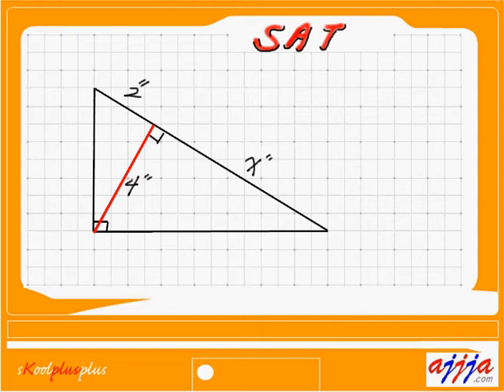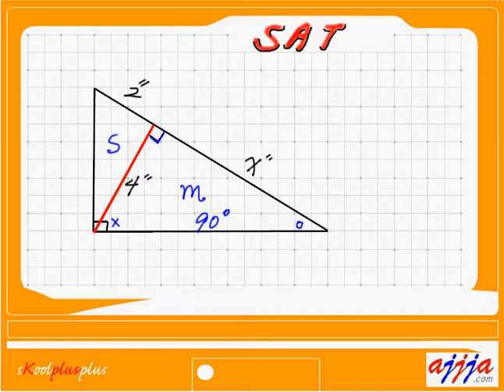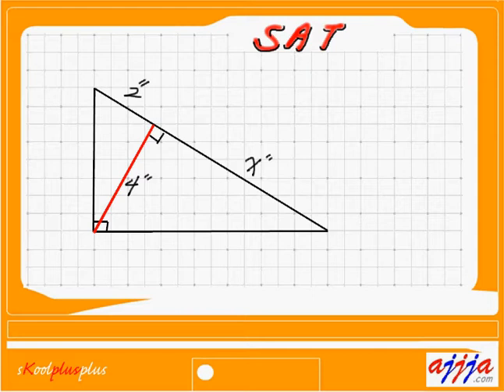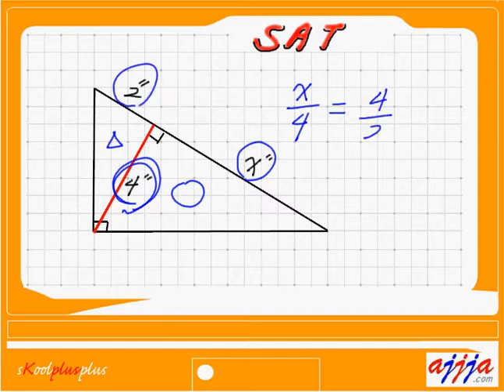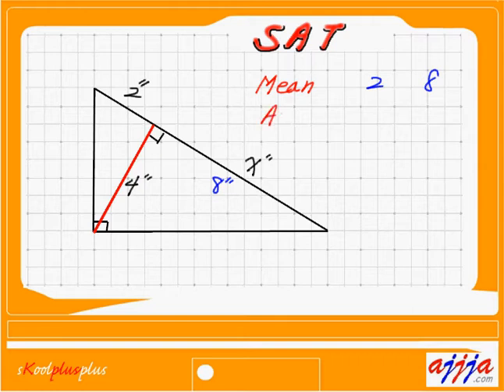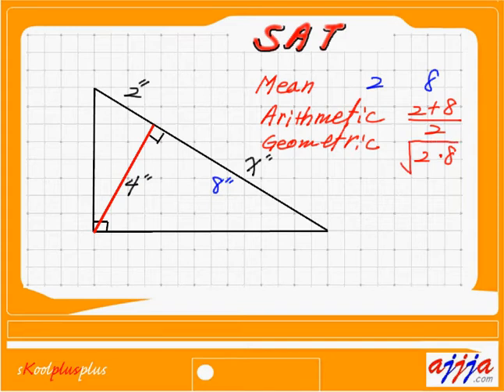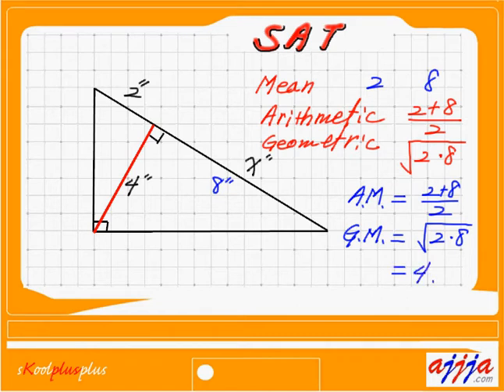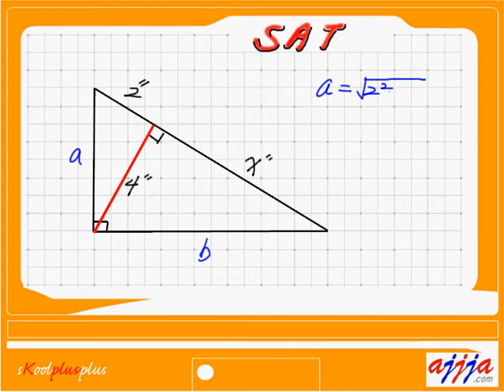Geometry - Anatomy of Right Triangle with Ratio - SAT 9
Geometry - Area of Sector of Circle 30-60-90 Triangle - SAT